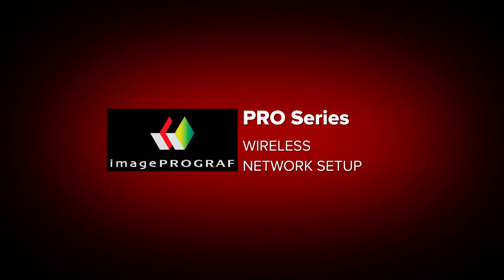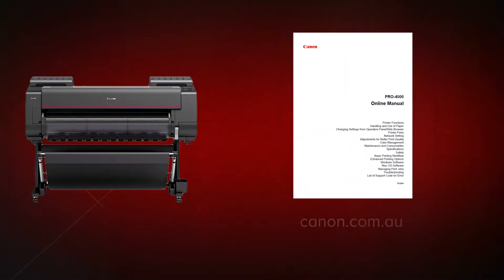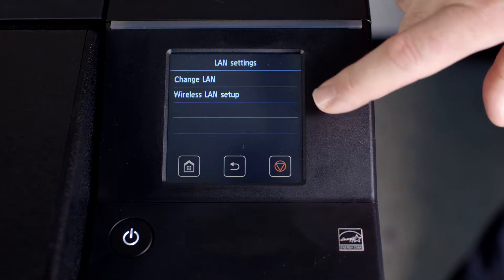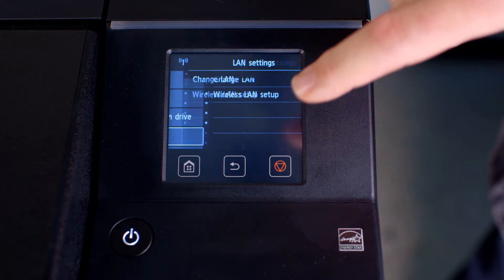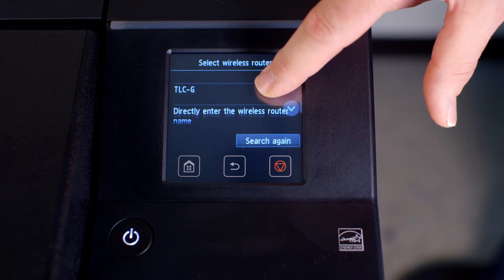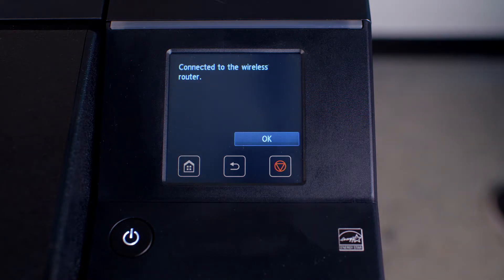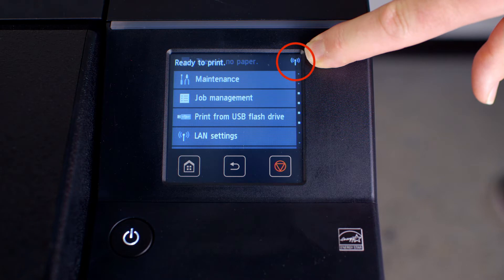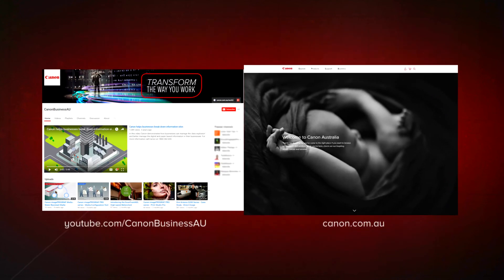How to set up WiFi network connection on the Canon imagePROGRAF PRO series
How to set up the Canon imagePROGRAF PRO series printer for wireless printing using a wireless router